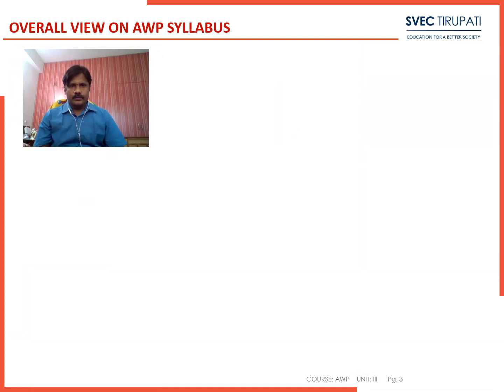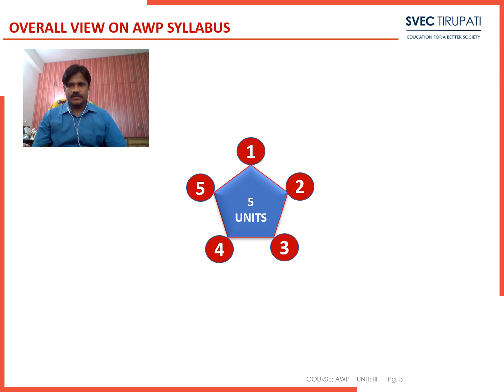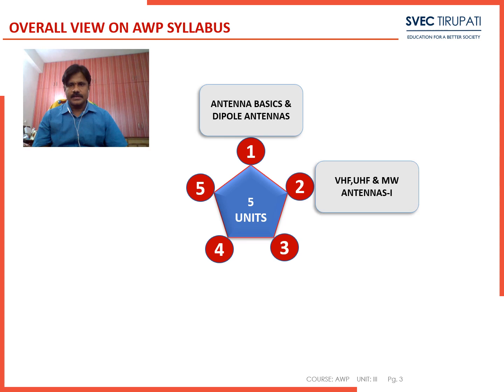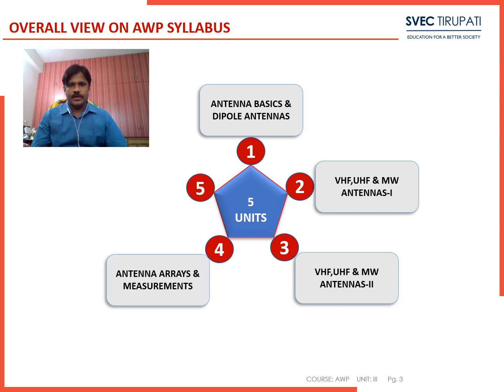AWP Promo Introduction Video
Watch this video to get overview on Antennas & Wave Propagation Subject